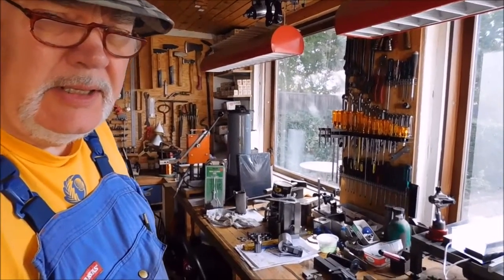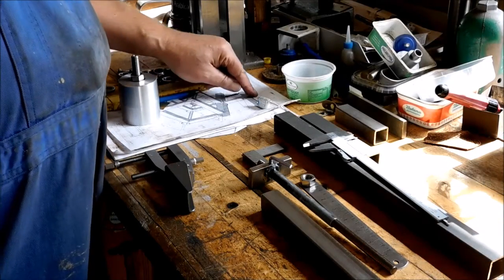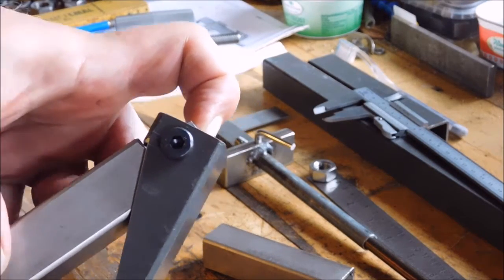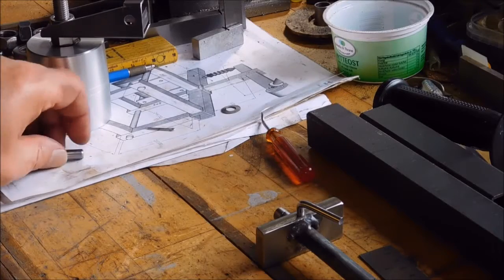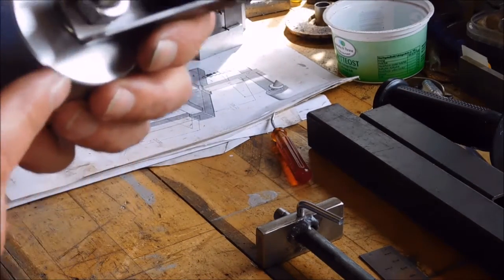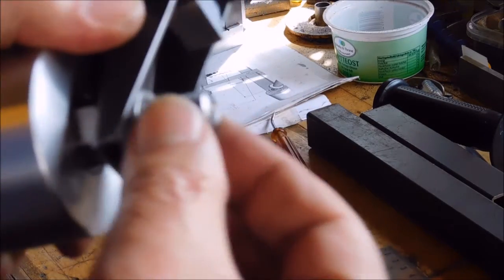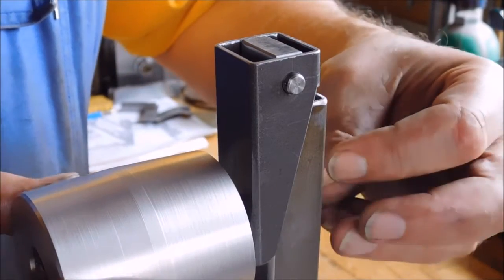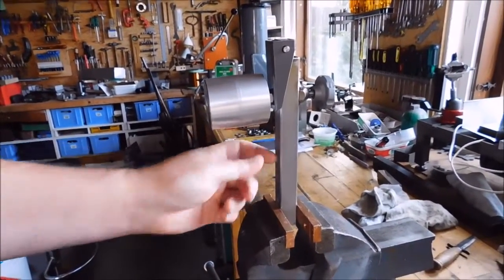Beltsander 13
Making the tracking mechanism for the DIY Beltsander